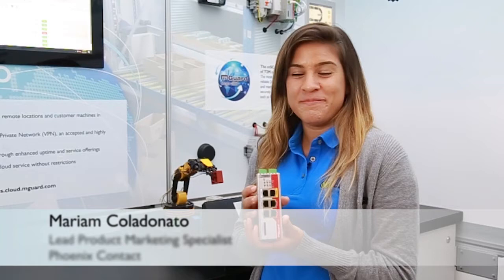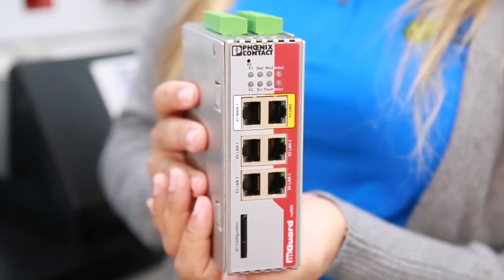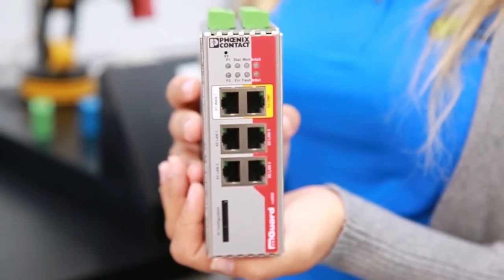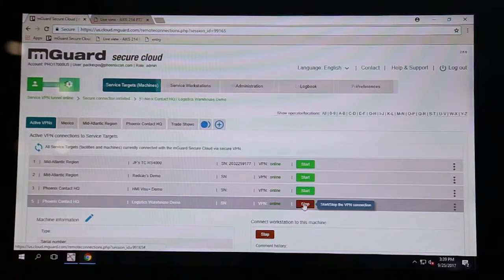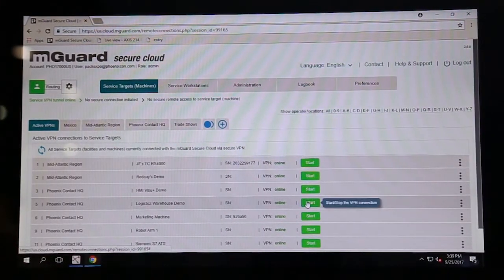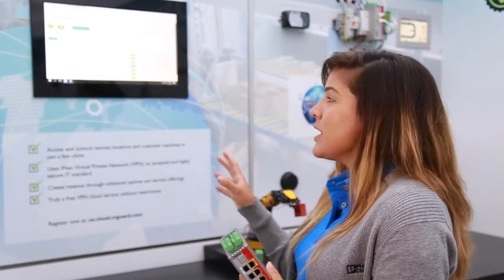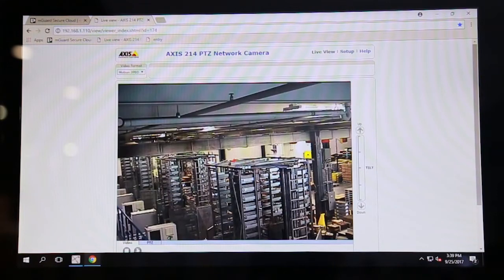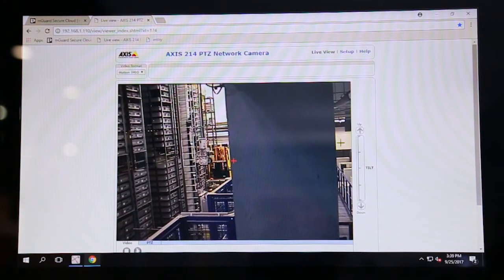See mGuard network security in action at PackExpo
Our PackExpo booth highlighted mGuard network security:
mGuard provides network, integration with router in stealth-mode, network security with an integrated firewall, and also DATA packet inspection firewall, It also provides remote-connectivity with IP SEC VPN and open VPN clients.
mGuard Secure Cloud is a free service you can use to connect with the mGuard installed on your customers’ application and troubleshoot any machine remotely. It’s simple to use, managed through the website, with the only requirement that you are using an mGuard.

Transcript: - This is an mGuard. It provides network integration with router and stealth mode, network security with an integrated stateful firewall, and also date packing inspection firewall. And also provides remote connectivity with IP site VPN and open VPN client. Different hardwares provide the different functionalities that you might need on your industry. It doesn't matter if it's wastewater, oil and gas or packaging. One of the coolest services of the mGuard is actually the mGuard secure cloud. It's a free service that we have that you can put an mGuard on every machine that you have out there and you can actually troubleshoot it, connect your remote machine after you have shipped it to your end customer. It's very simple to handle. Everything is managed though our website. The only requirement is for you to use one of our mGuards. You go on the website. You register your account, and you manage everything else after that. You control all of your machines. It's very easy to use. You don't have to understand how to configure an mGuard by it's fault. You can create the configuration on the website, download it on an SD card and just pretty much put it in. Power cycle the device and it will be connected to our cloud.